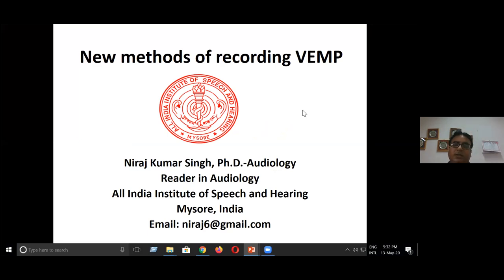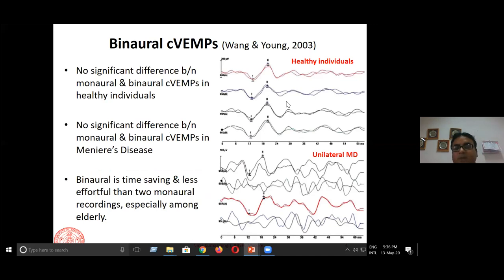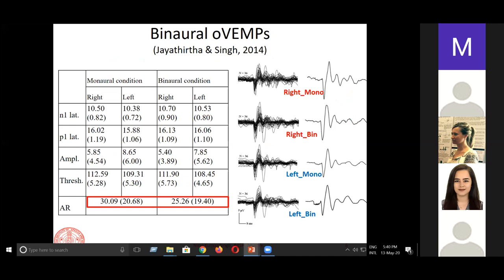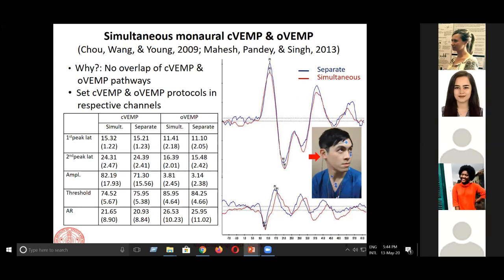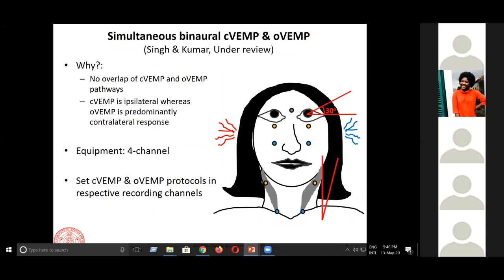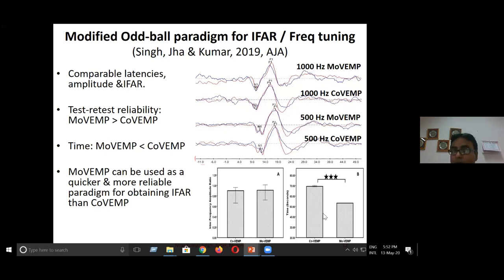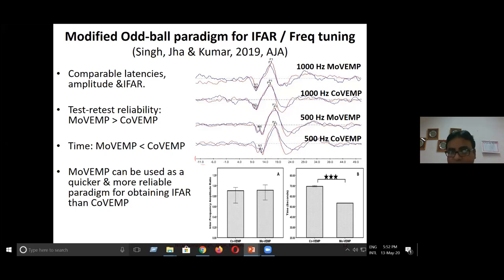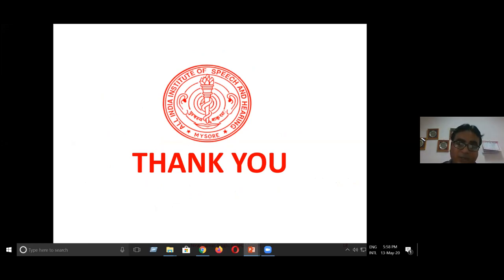New Methods to record VEMP by Dr. Niraj Singh